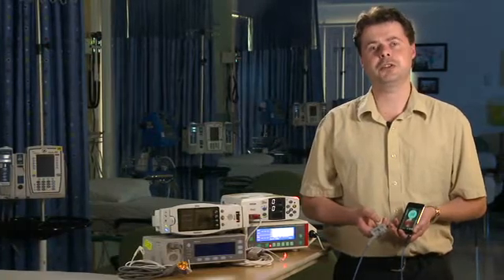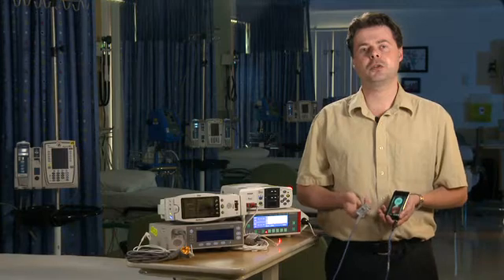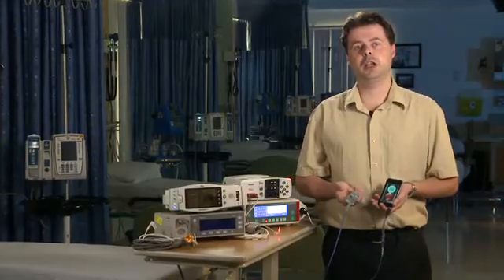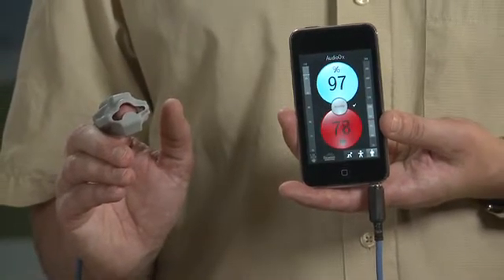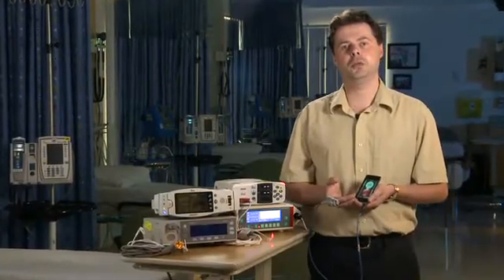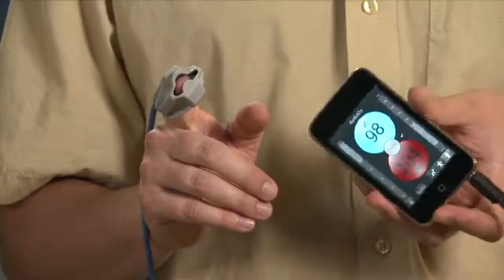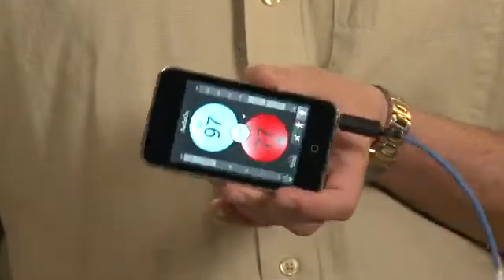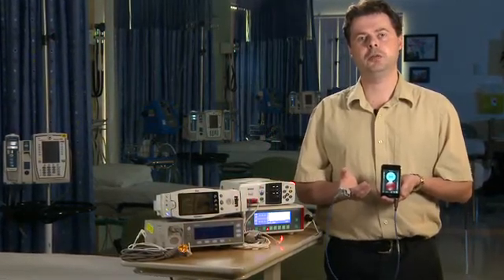The Phone Oximeter™ by LGTmedical [Long Version]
The Phone Oximeter™ leverages the global ubiquity of mobile phones to provide non-invasive measurements of blood oxygen levels with a light sensor attached to a patient's finger. Initially prototyped in 2010 by the University of British Columbia and BC Children's Hospital, the Phone Oximeter™ is robust, portable and powered by the mobile device. It includes an intuitive symbols-based display and makes pulse oximetry easy, affordable and accessible to use.